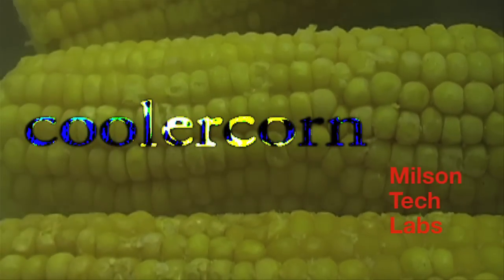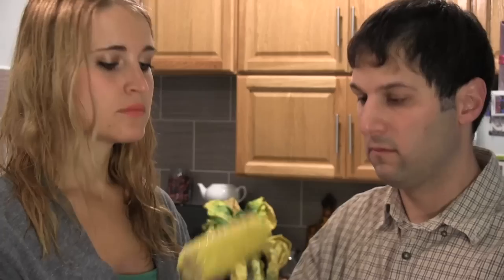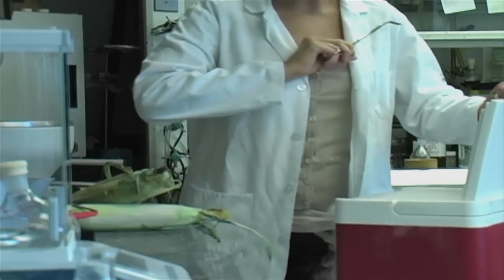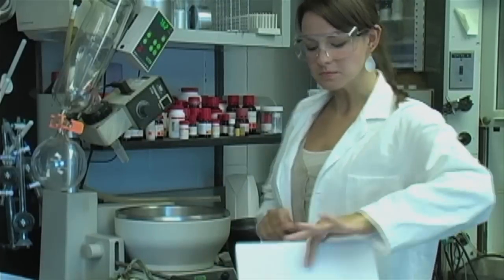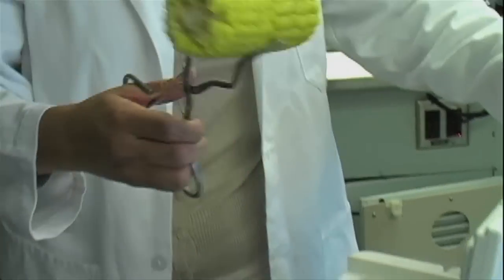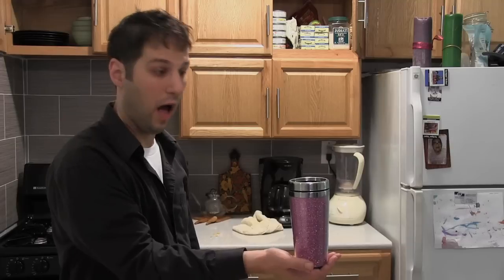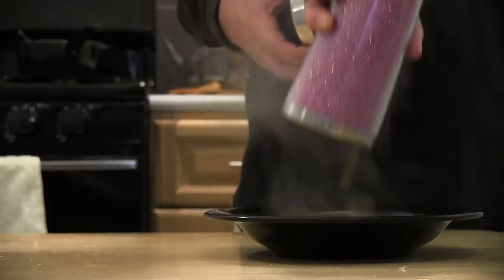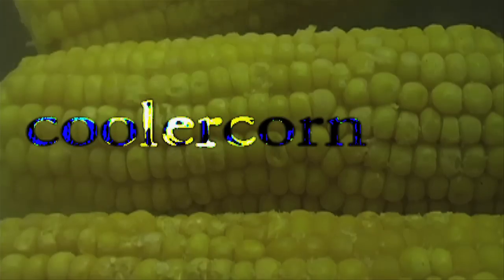Cooler Corn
Football tailgating season is here! Accessorize your already amazing BBQ setup with CoolerCorn! The perfect and fun corn cooking system. In a cooler!